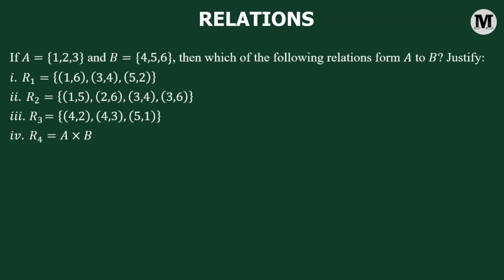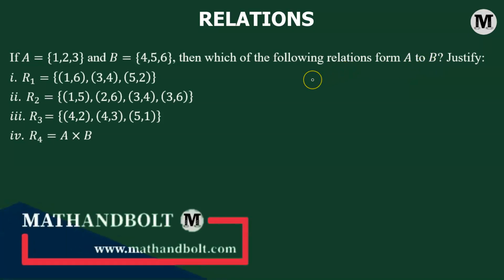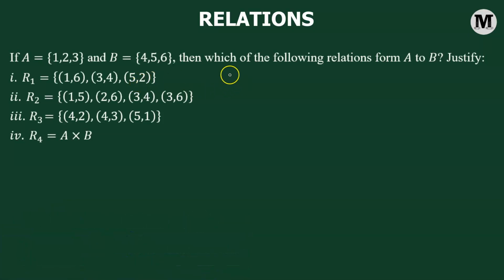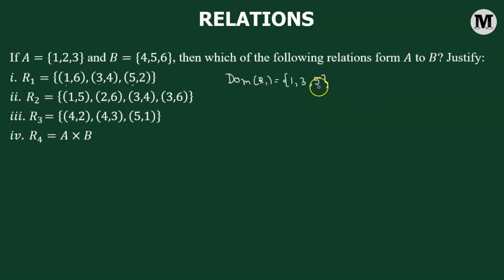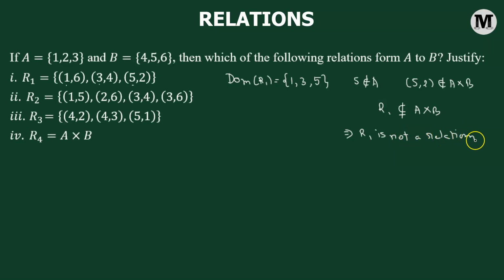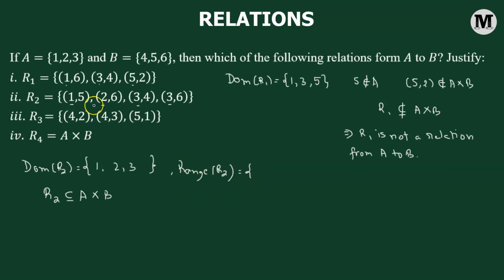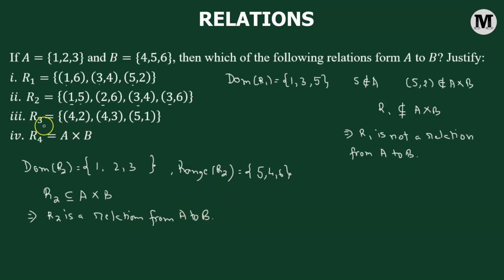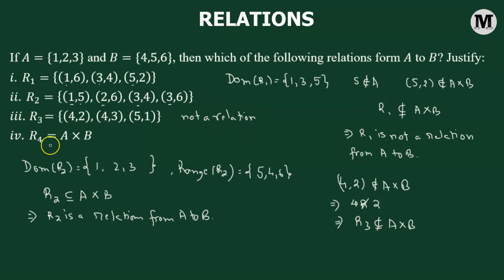3.3 | Relations | What are Relations? - Worked Out Problem 3